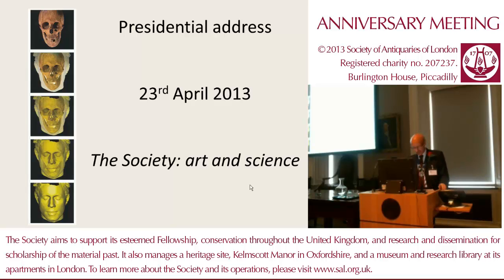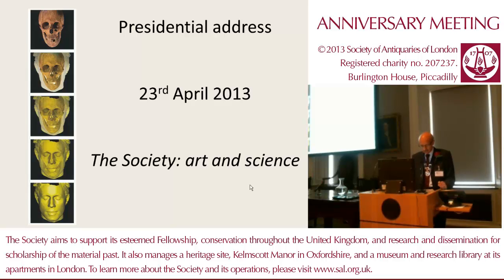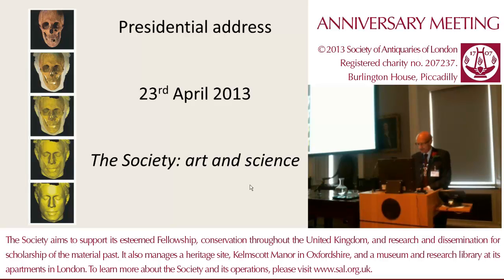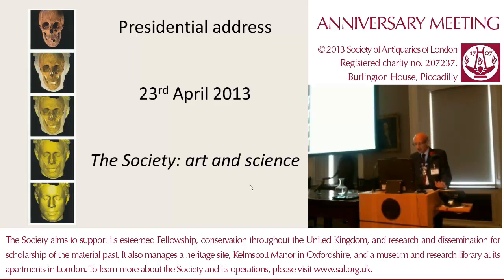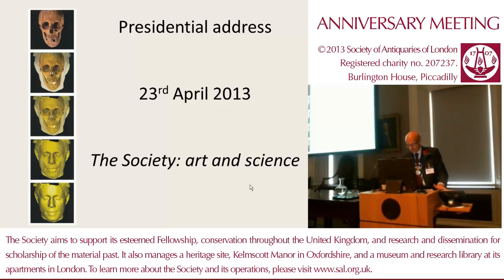2013 Anniversary Meeting: President's Address, Professor Maurice Howard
This lecture took place at the Society's apartments in Burlington House, Piccadilly. The Society of Antiquaries has recorded this lecture and made it available on YouTube and through it's